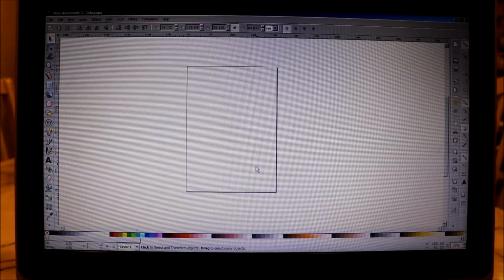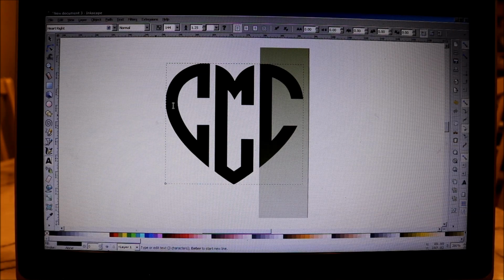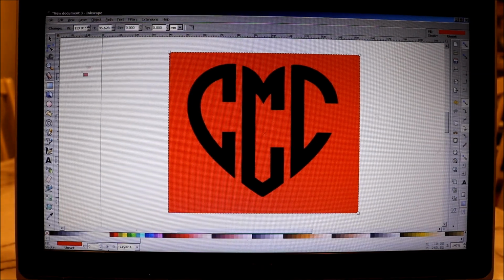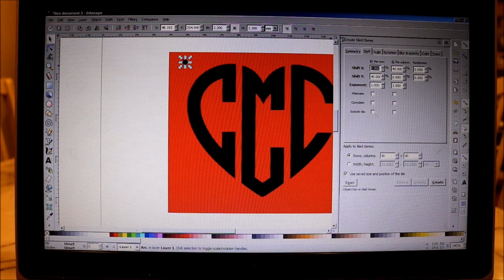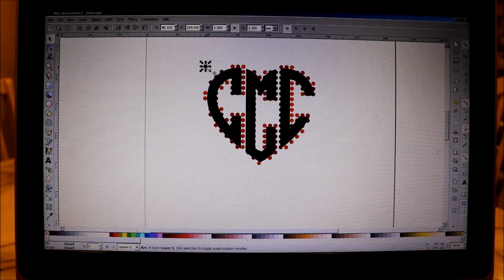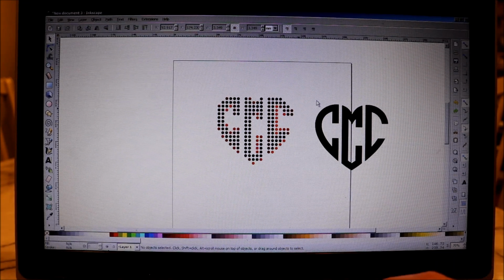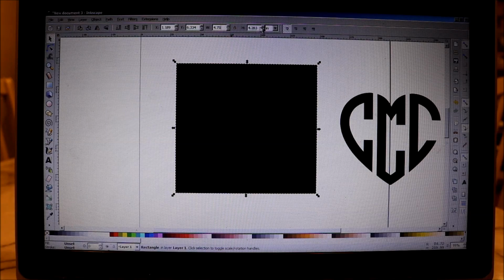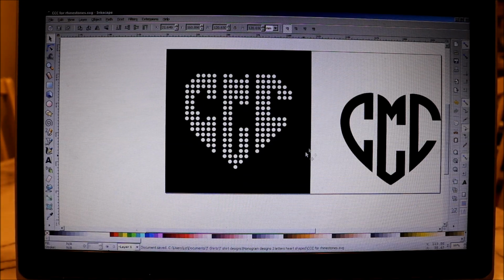How To Make Rhinestone Template in Inkscape Monogram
Learn how to bling with hot fix rhinestones. It all starts with a template. This is a tutorial on how to make one using Inkscape.

Did you wonder how the template was made from the How To Make Things With Rhinestones & HTV Using Cricut & Inkscape My lil' Love Bug Onesie video?